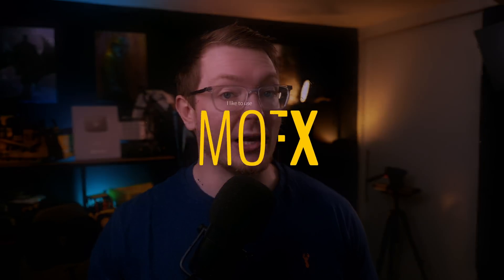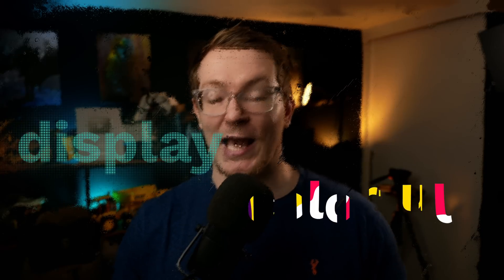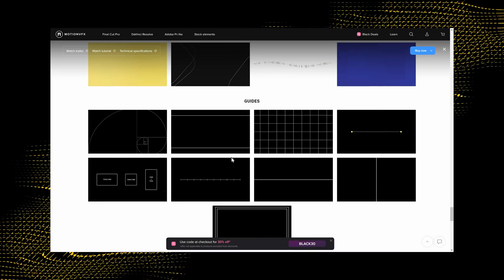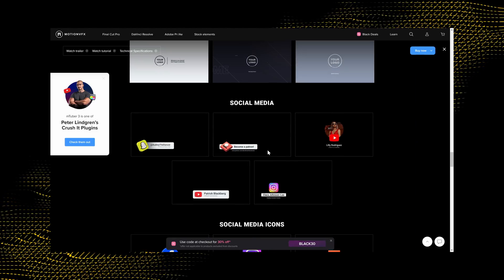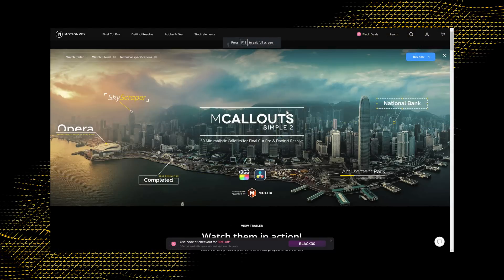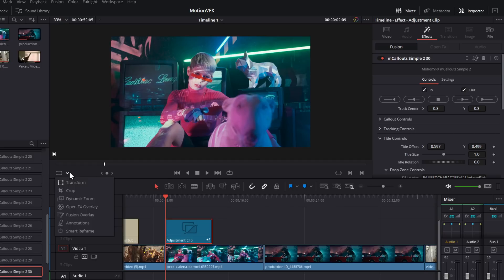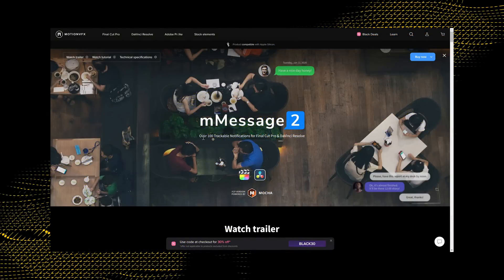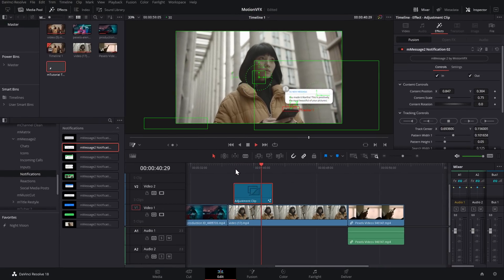5 Reasons MotionVFX Presets for Davinci Resolve are AWESOME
MotionVFX plugins are great! I use them in most of my Davinci Resolve videos. Here's why :)

00:00 Quality
02:00 Ease
04:22 Customisation
06:05 Tracking
09:10 Variety